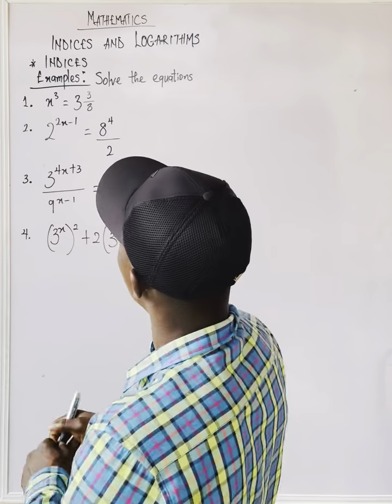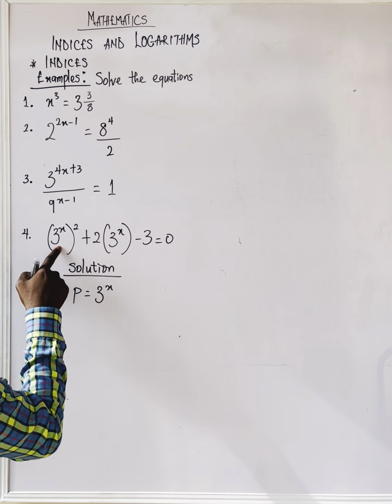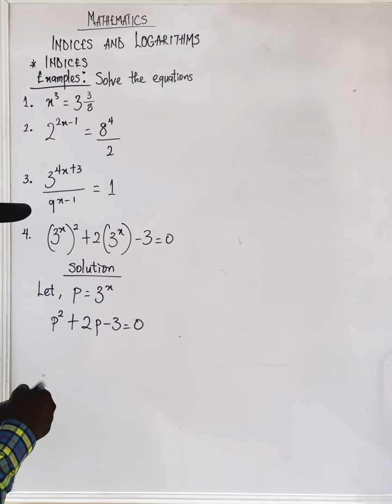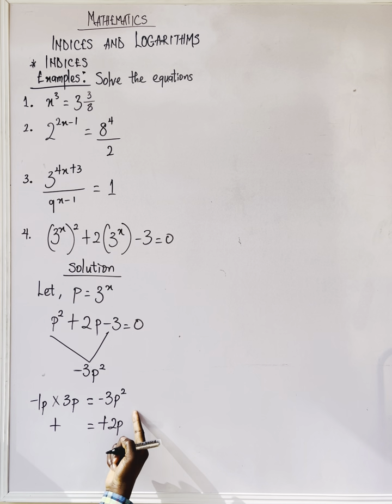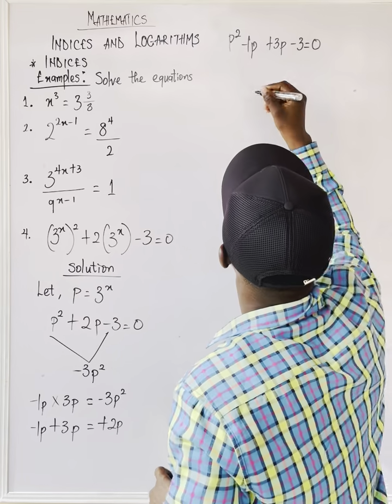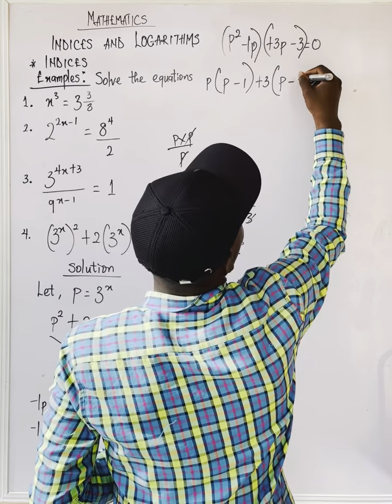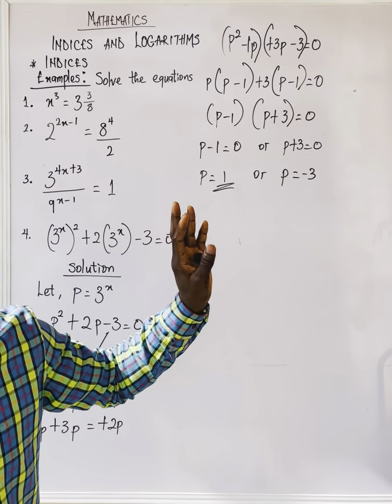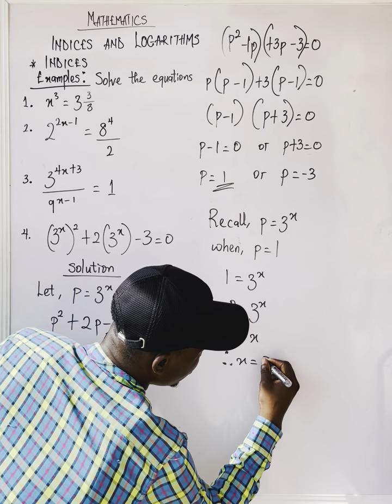INDICES ||| Solving Equations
Learning INDICES with Prof Kay ✍️📚